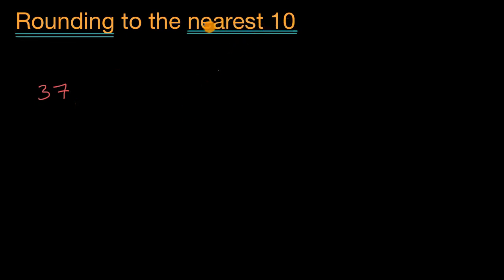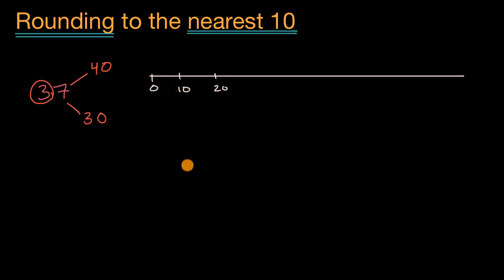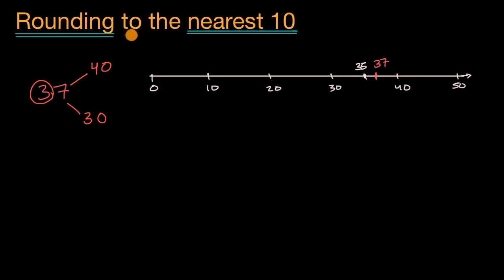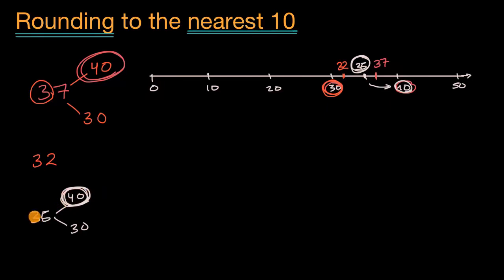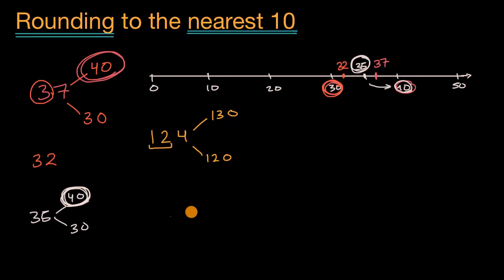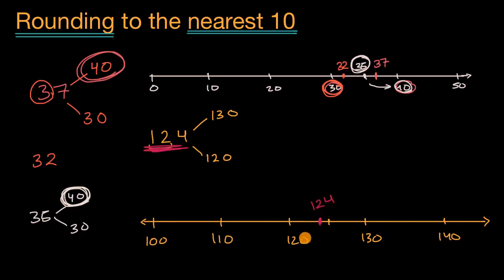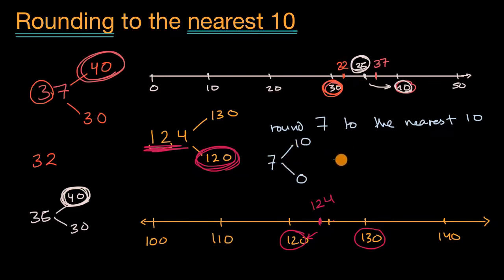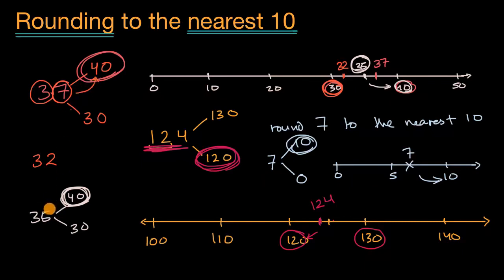Math Grade 3 - Rounding to the nearest 10 on the number line